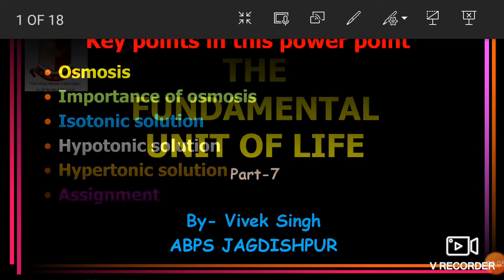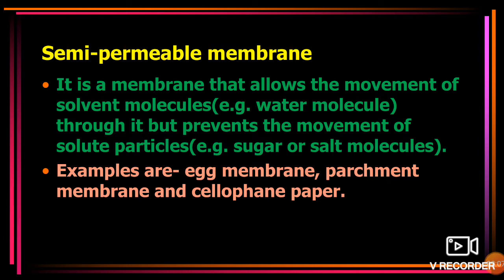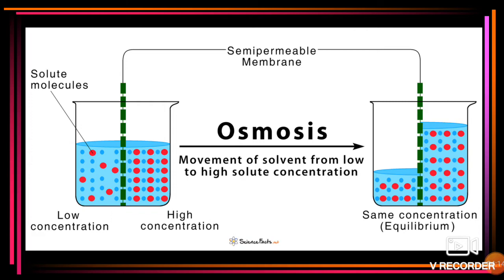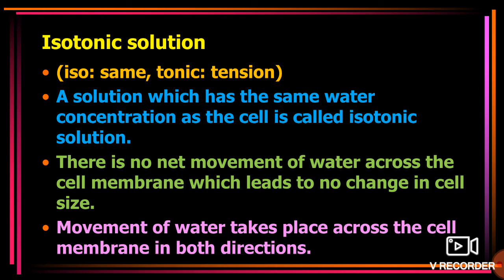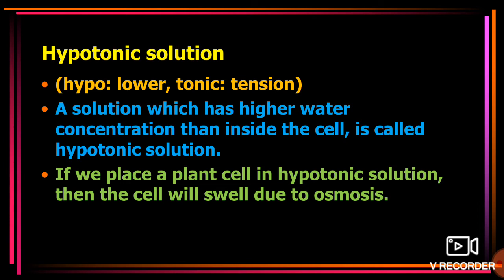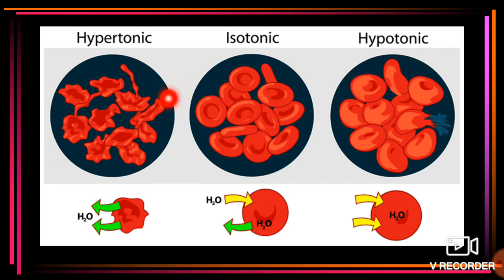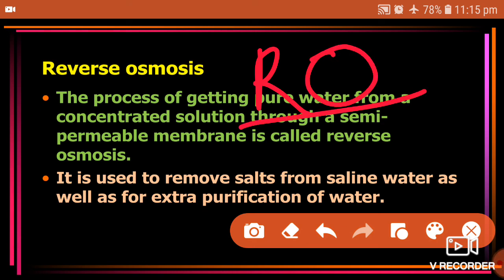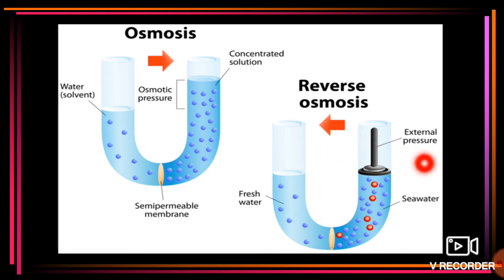The Fundamental Unit of Life,Part -7,CLASS-IX,By - Vivek Singh, Special Educator, ABPS Jagdishpur🇮🇳